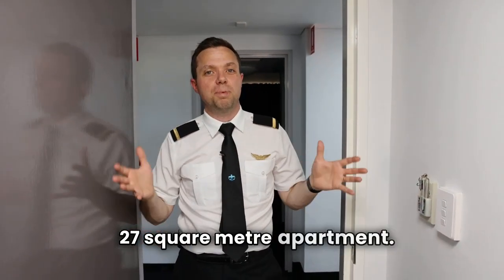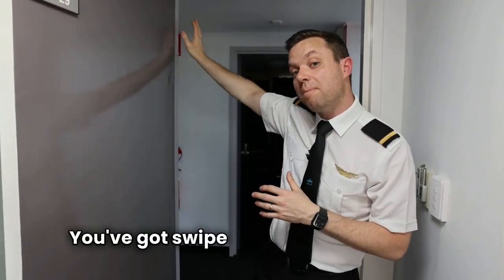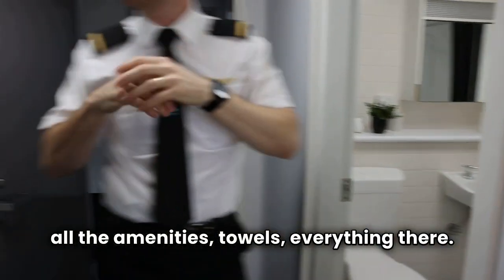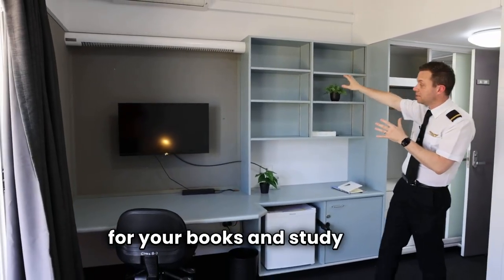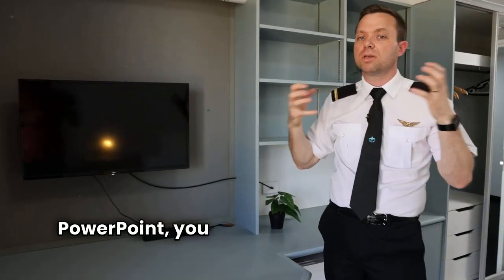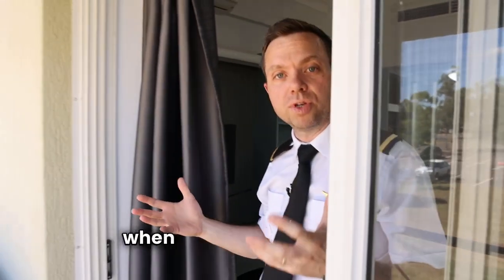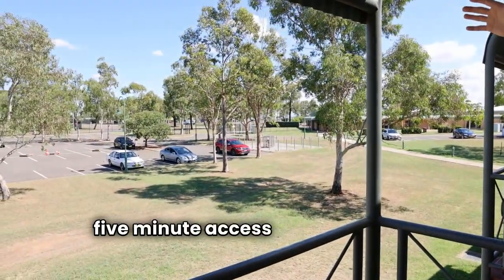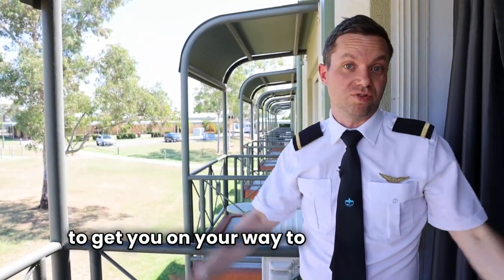Episode 16 - What does the accommodation look like at the Pilot Academy Tamworth?